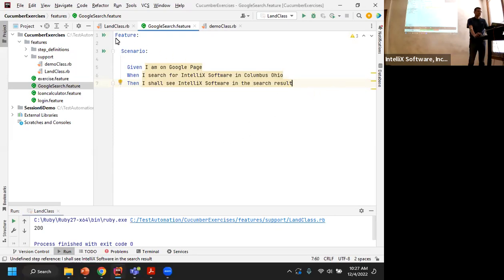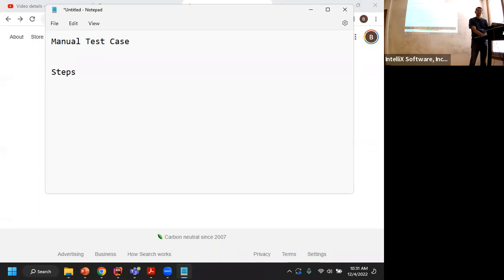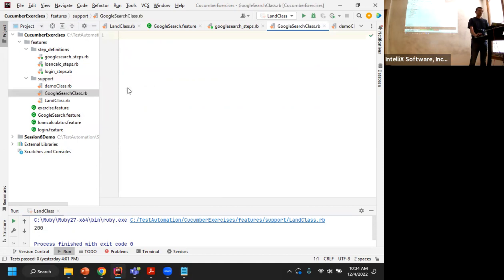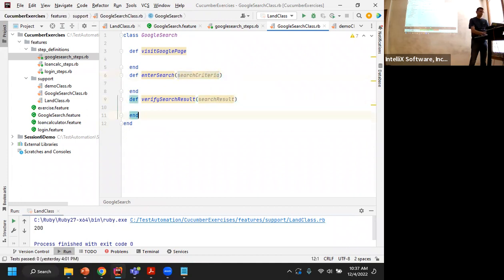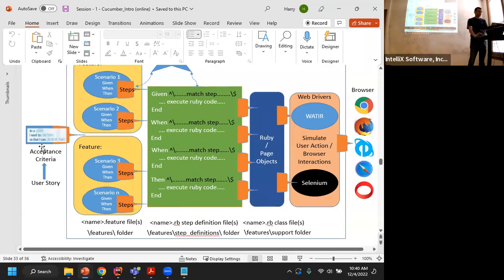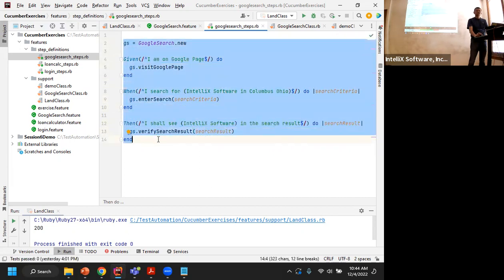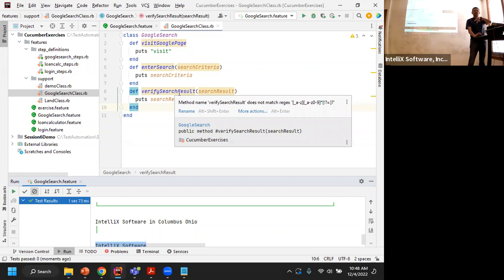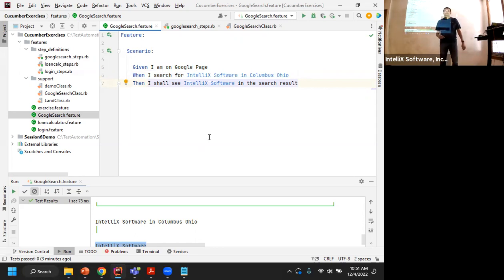Ruby Cucumber Test Automation - Session 5 - Create Test Automation for Google Search